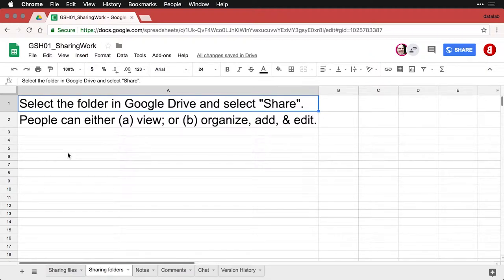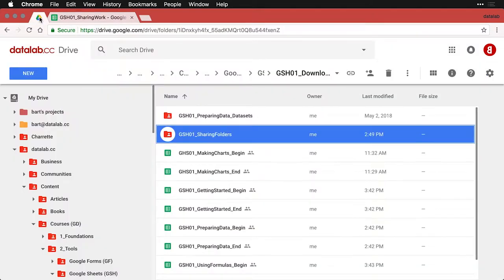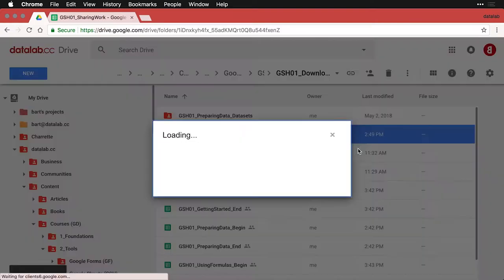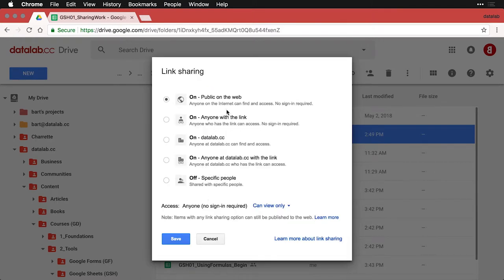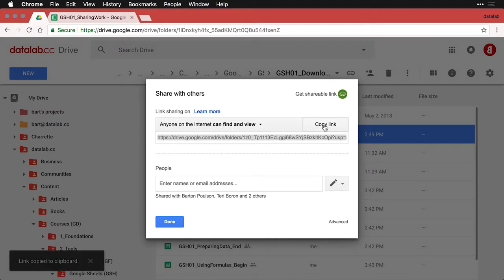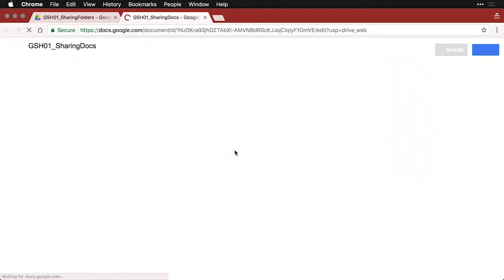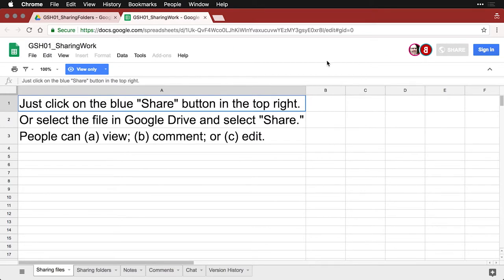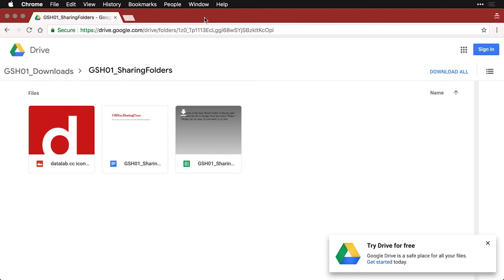Sharing folders — Google Sheets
Not only can you share individual documents in Google Sheets, but through Google Drive you can share entire folders with collaborators, making it easy to add new documents.  Thanks for visiting and let us know what you'd like to see!